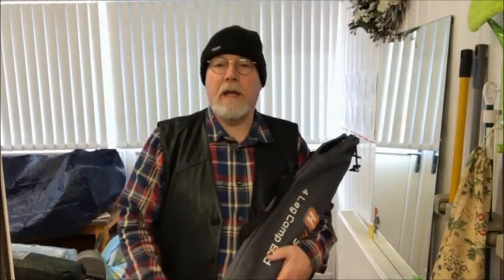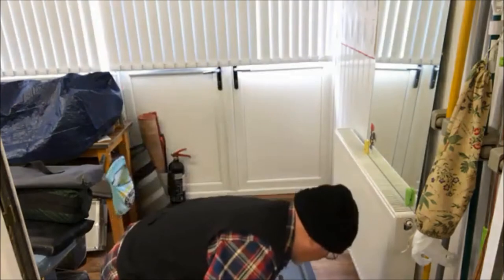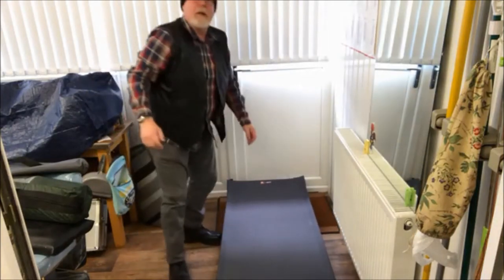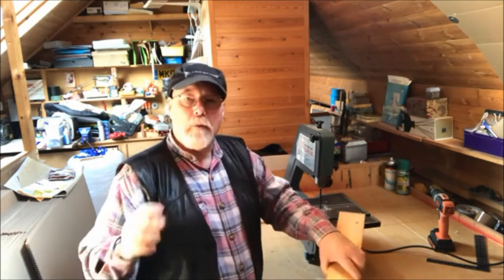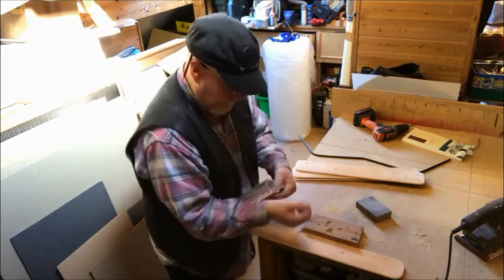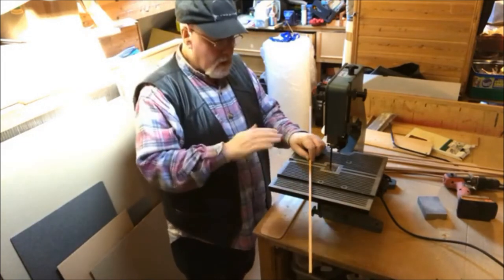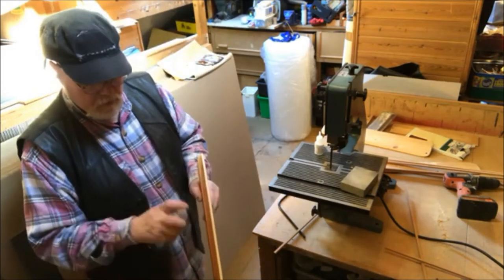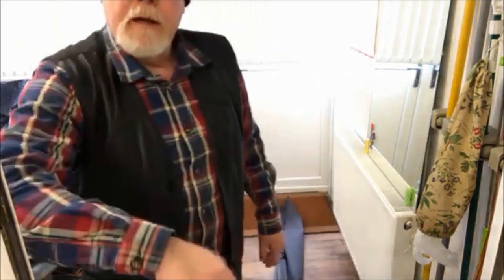campbed review and foot